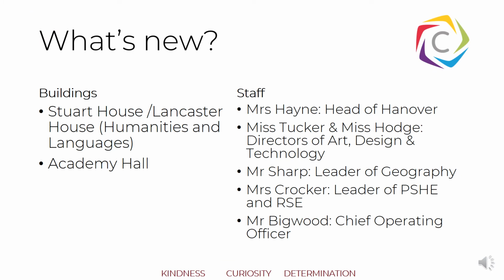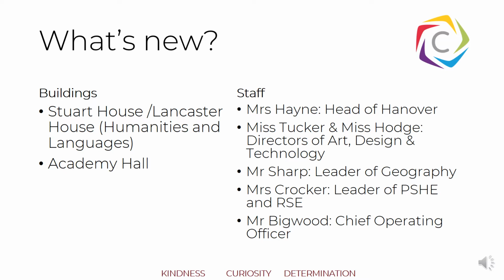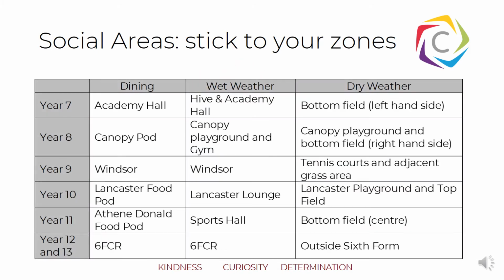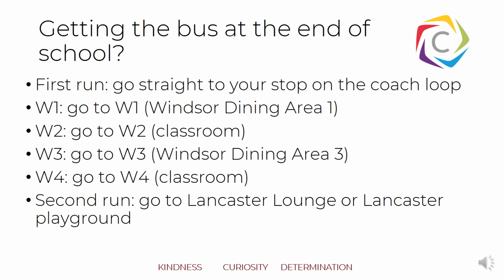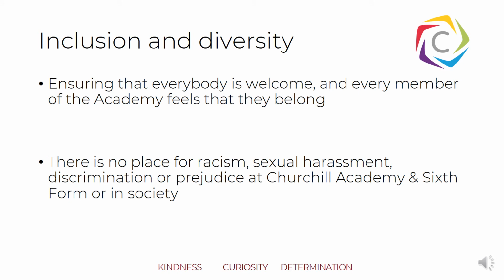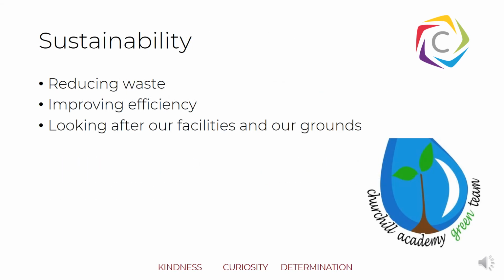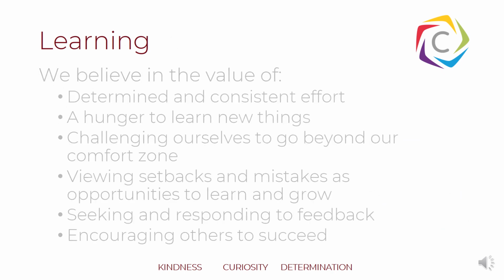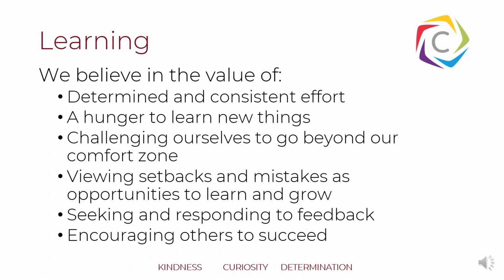Welcome back assembly 2021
Assembly to welcome students back to Churchill Academy & Sixth Form in September 2021